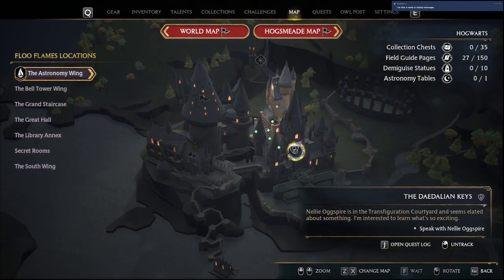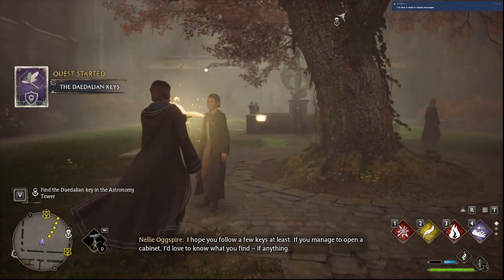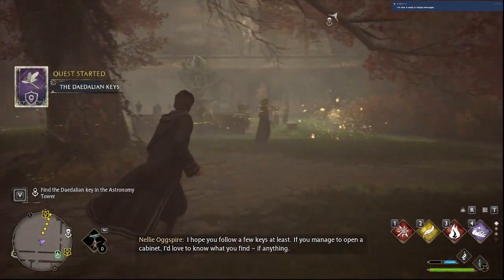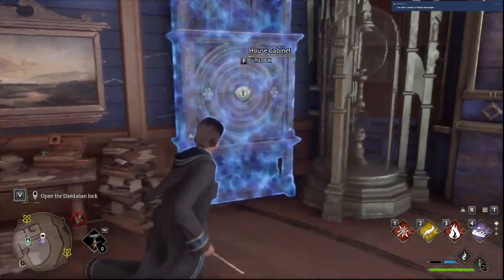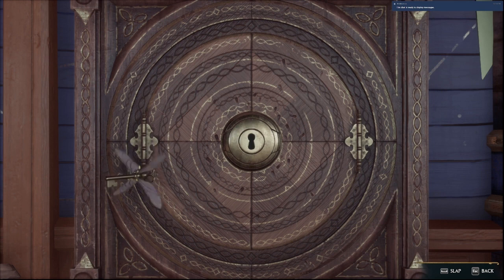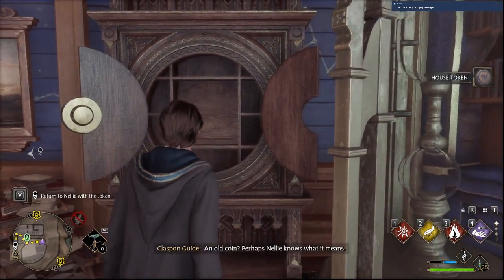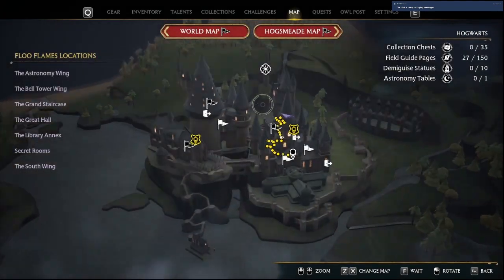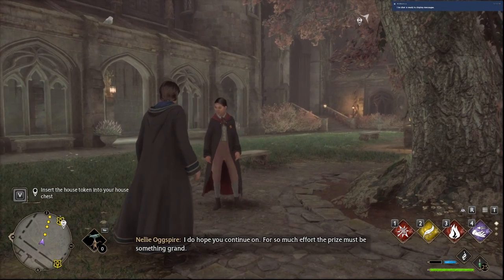Daedalian Key Tutorial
Daedalian Key side quest walkthrough and tips